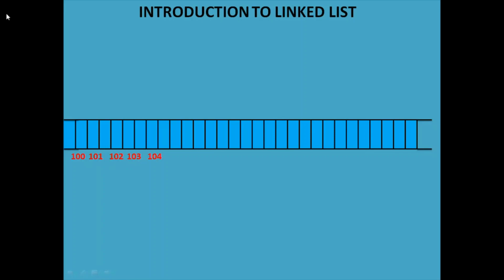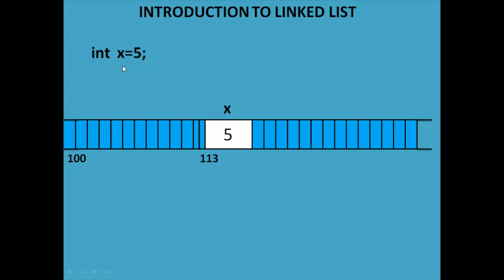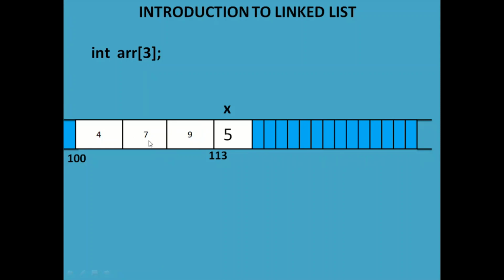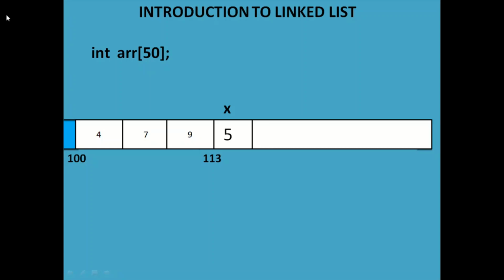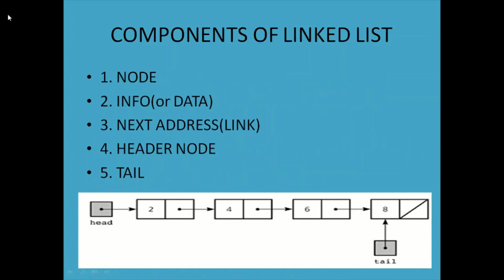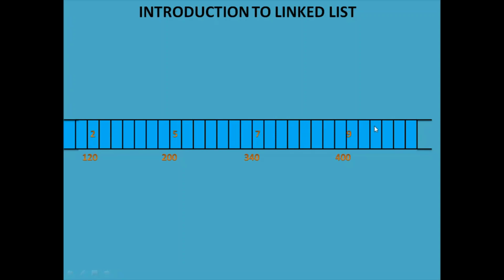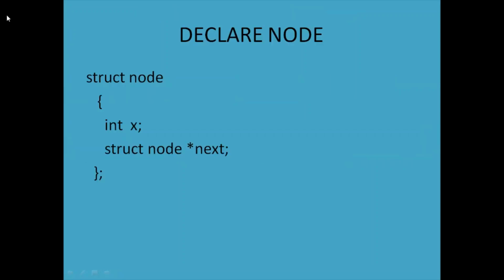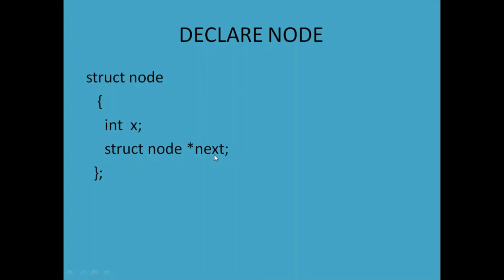LINKED LIST PART 1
LINKED LIST BASICS FOR BCA IIND SEMESTER KARNATAKA UNIVERSITY,DHARWAD.